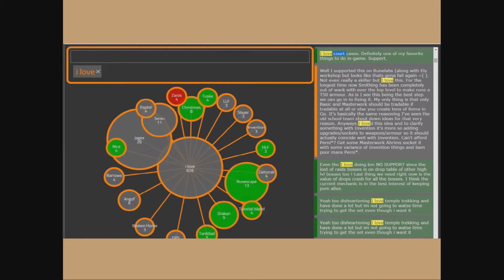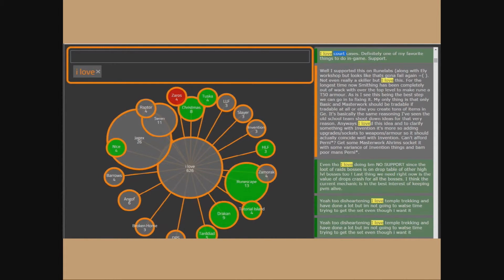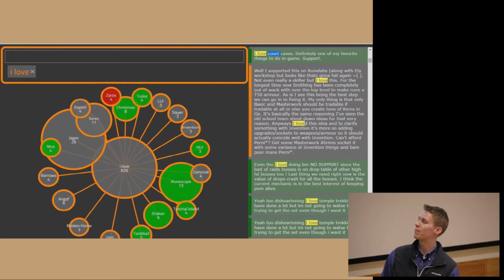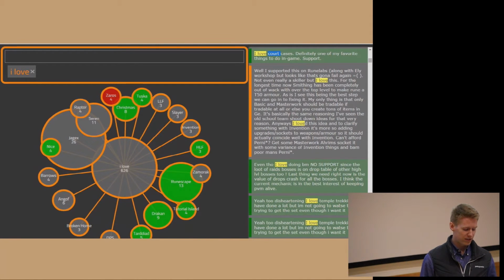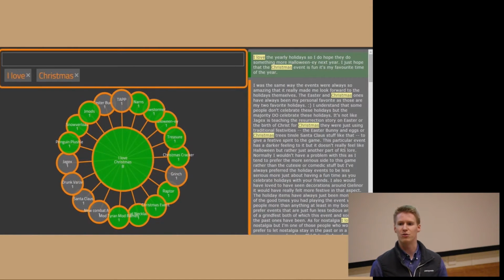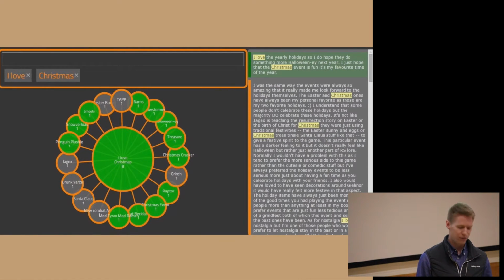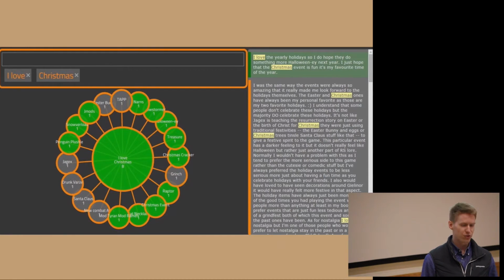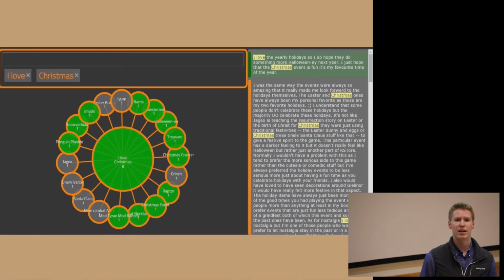Design Projects 2016 - Group Kilo - Listening to a Million Voices